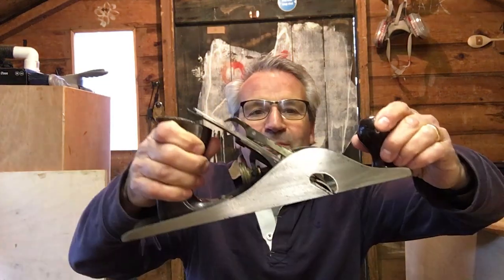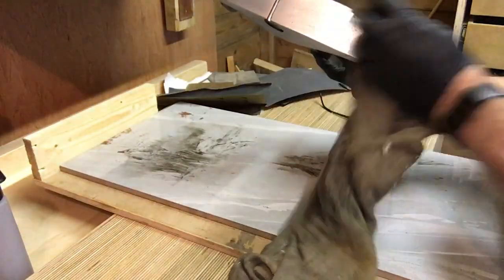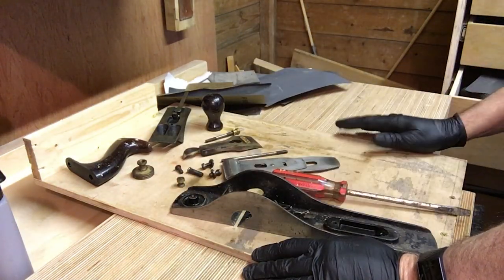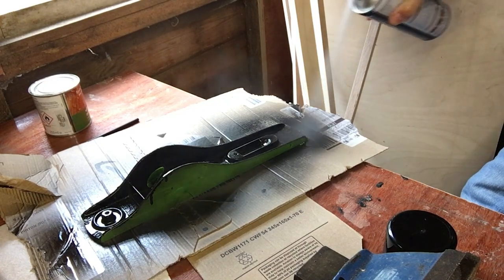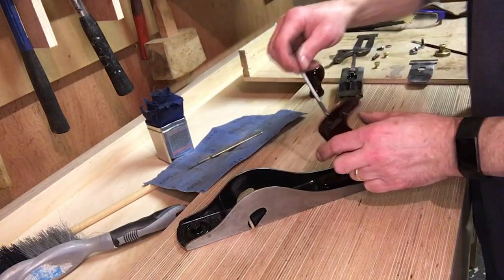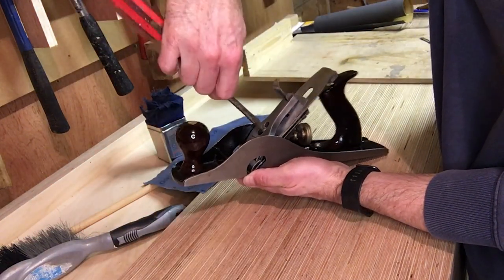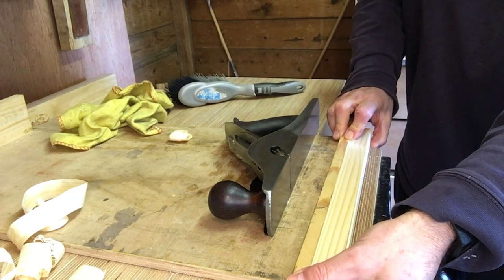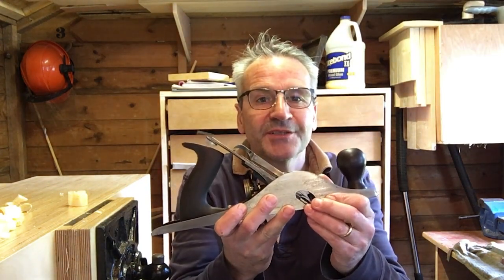Stanley No. 10 Rabbet Plane Restore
Restoring and testing a Stanley No. 10 Rabbet Plane.

Another eBay purchase and again I probably paid a bit too much but its a solid plane and turned out nice in the end.

00:00 Stanley No. 10 Rabbet plane.
00:10 Intro & story
03:18 Flattening the sole
05:00 Taking it apart
09:00 Cleaning and painting
14:00 Putting it all back together
18:00 Testing the blade and rabbet
24:30 Roundup & summary